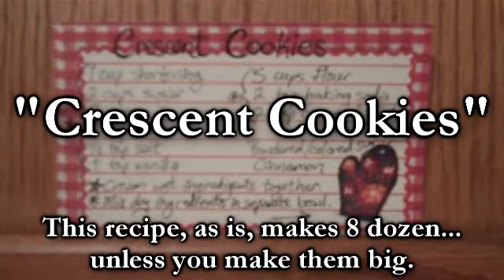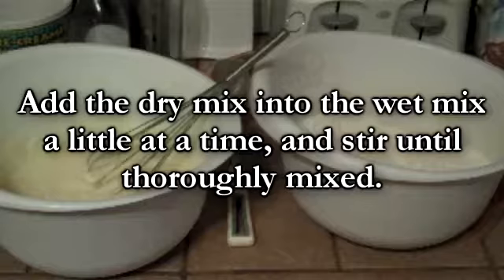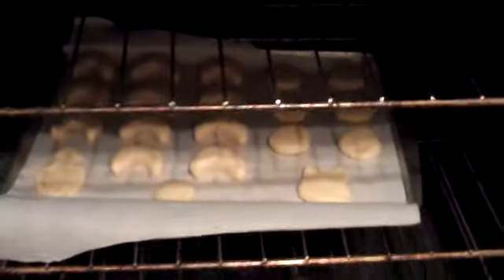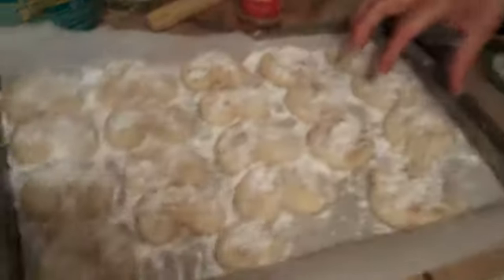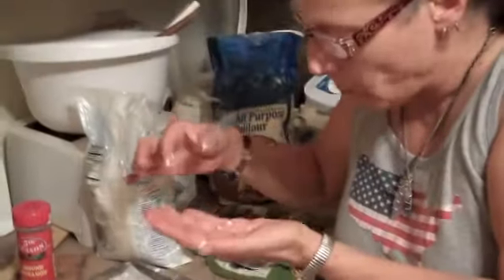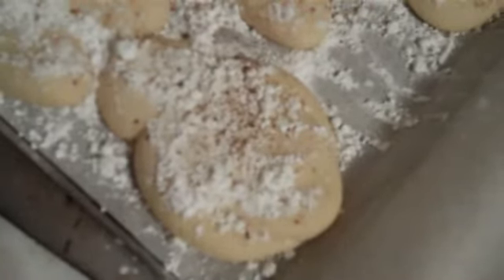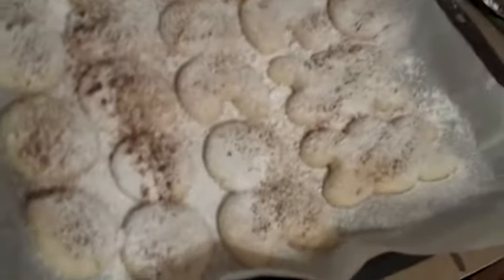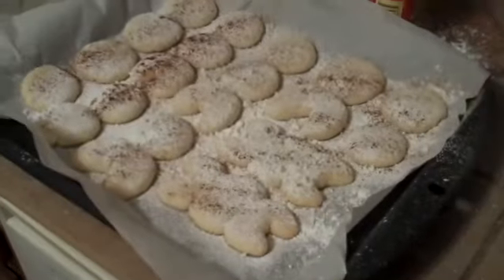[8.3] Sometimes I Bake Things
Week 51 is about FOOD and how we use it in magick.

[This video has now been archived as it is more than a year old.]